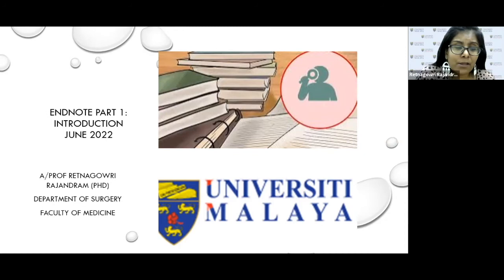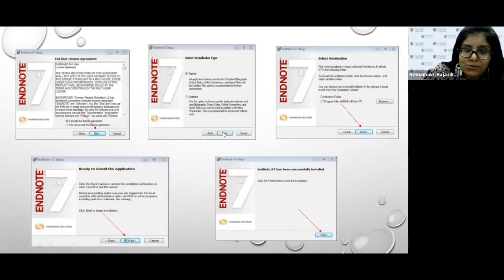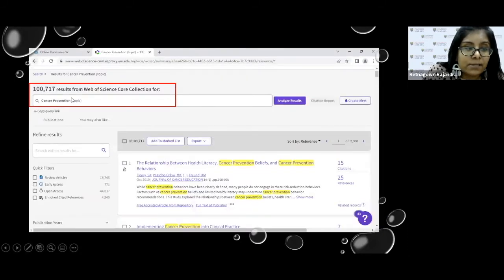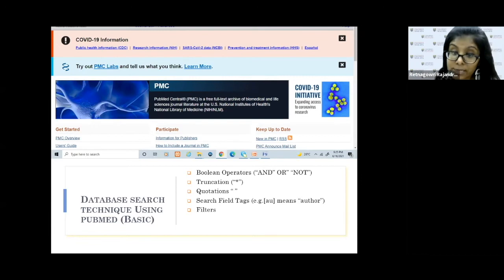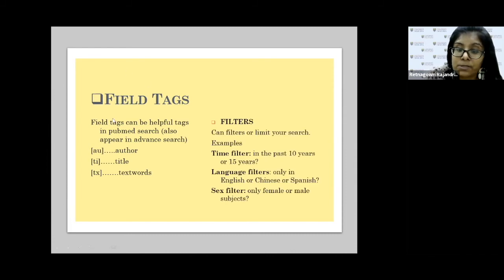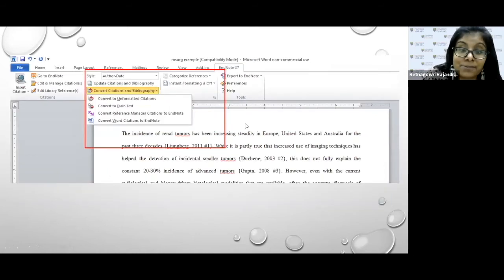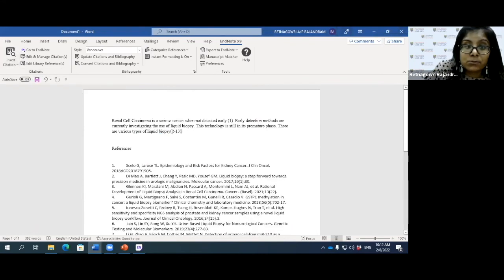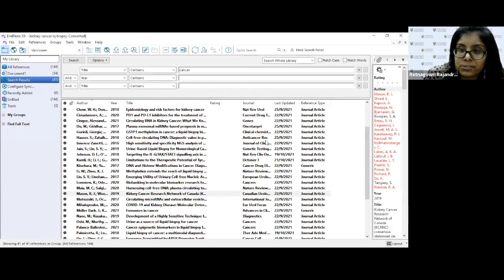End Note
by Associate Professor Dr Retnagowri Rajandram